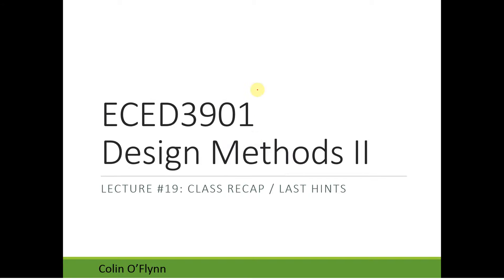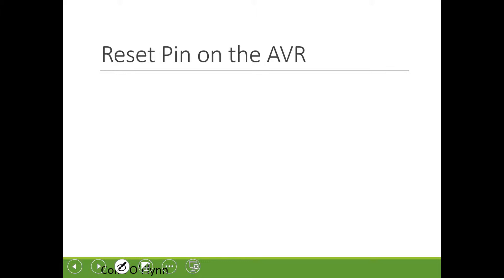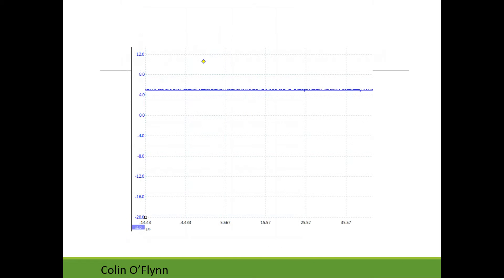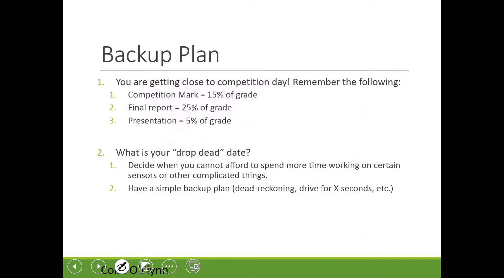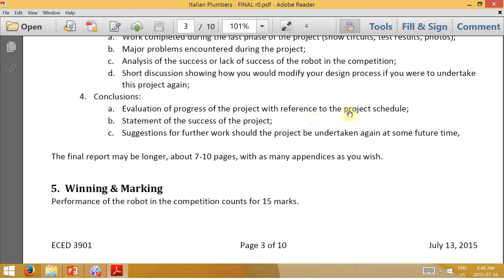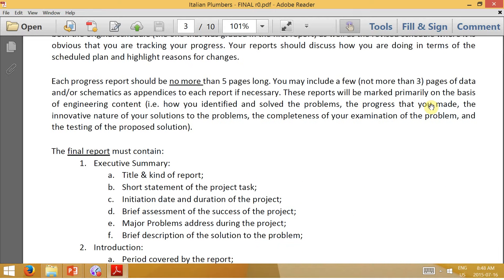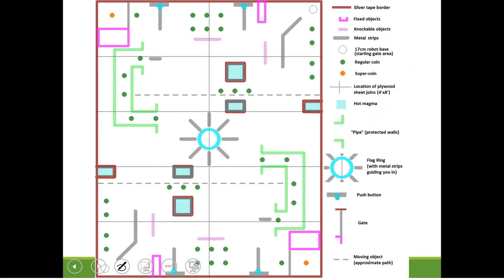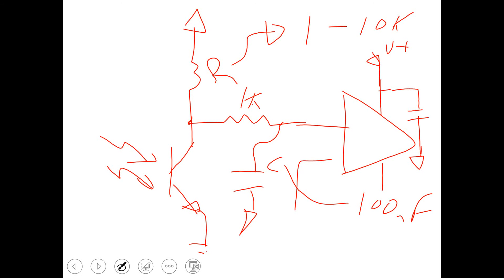ECED3901 - July 16/2015 -Lecture #19 - Final Hints